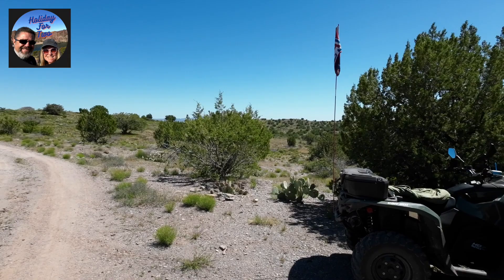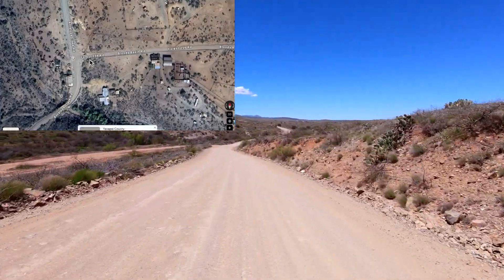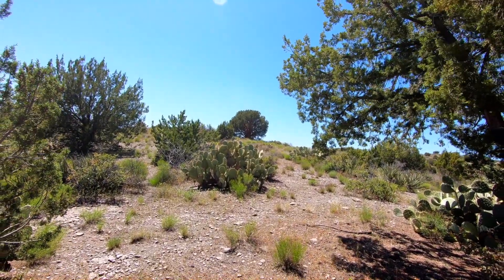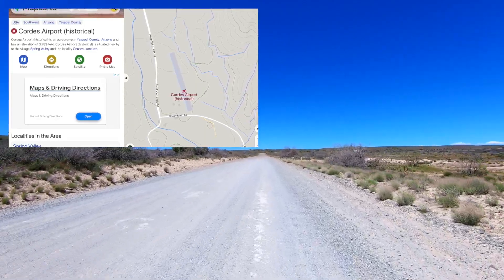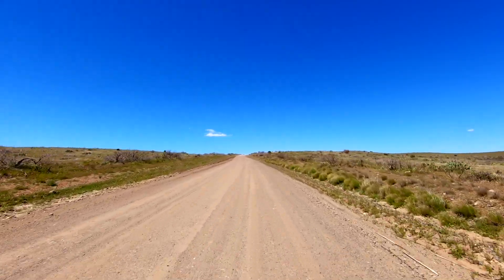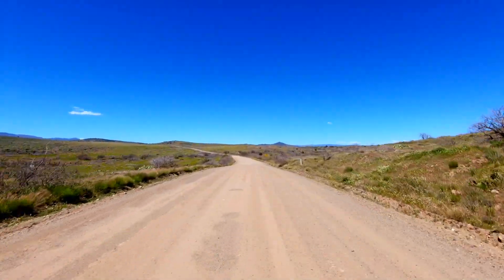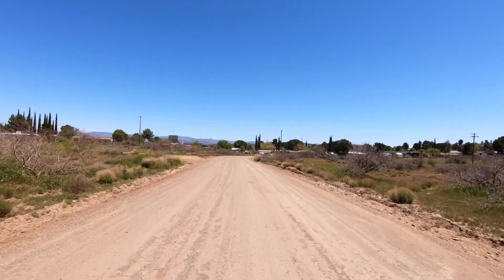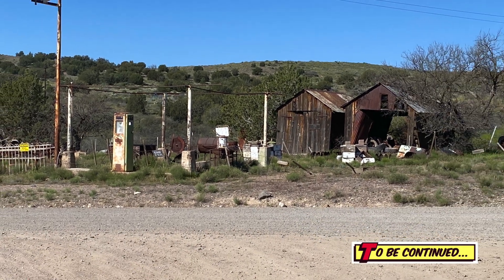ATV Ride - Bloody Basin Road to Spring Valley, Arizona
Highlights of our recent weekend trip up to Bloody Basin Road dispsersed camp area near Cordes Lakes, Arizona. Great area for dispersed camping as well as so many trails to explore!

DF

Links for Gear I normally use: (Prices may fluctuate daily/weekly)

Dji Wireless microphone set
Baldr - Lithium Battery
Bluetti - EB70
Bluetti - AC180
Bluetti - PV200 (Solar panel)
CROS 200 Watt portable panel

Foam Mattress pad
Coleman Sleeping Bag
Coleman Cooler
USB Lighting (remote)

My Camera Gear:
Dji Action 2
Dji Mini 3 pro
Go Pro Hero 7
Go Pro Hero 9
Kingston D4 Dash camera

Amazon Music